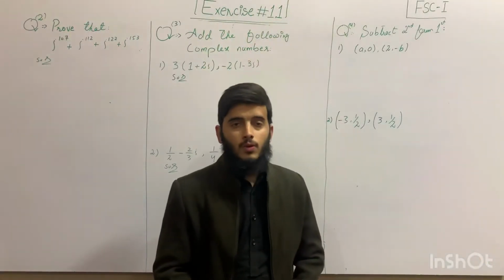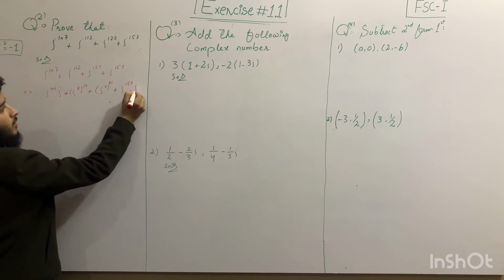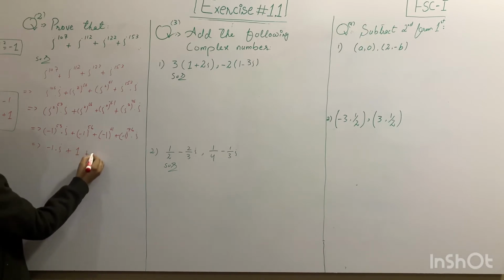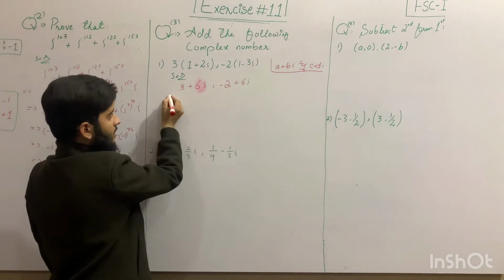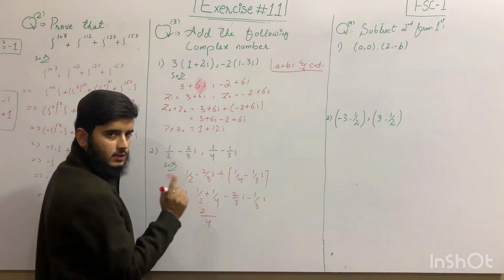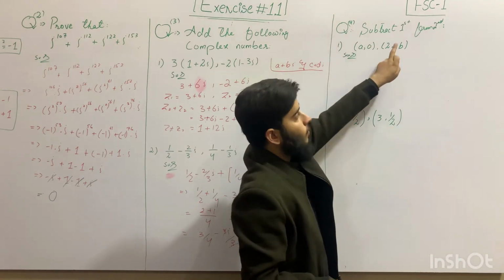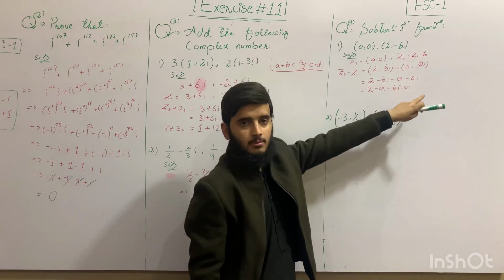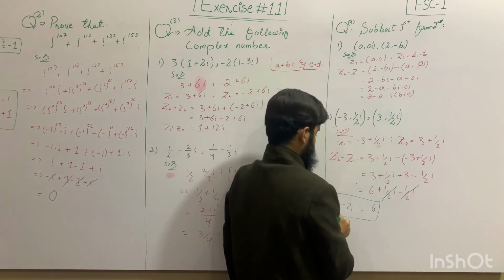Fsc 1st year math | Exercise 1.1 - Part 2 | Complex numbers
However chapter 1 just makes your base stronger. It is the base for so the rest of chapters.
For better understanding of this exercise you are supposed to watch all the parts of the lecture.

1st chapter compromises of complex numbers and as we know all about complex numbers because we already studied complex numbers in class 9 and 10.
Remember that i power 2 = -1

Very easy and few steps are followed in each lecture video.

Fsc 1st year math | Exercise 1.1 - Part 1 | Complex numbers ;